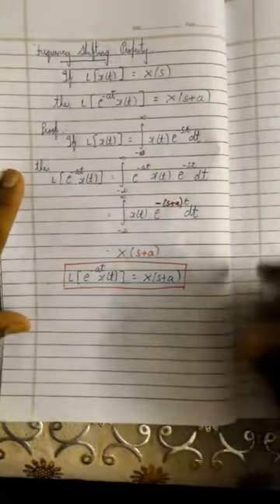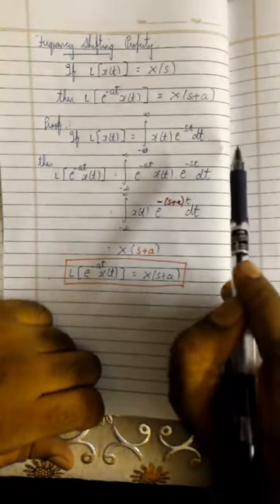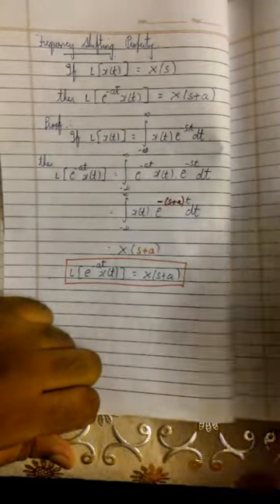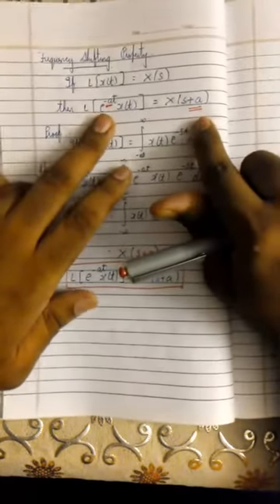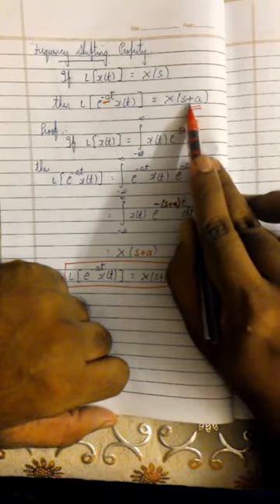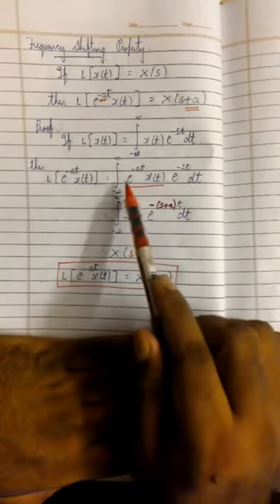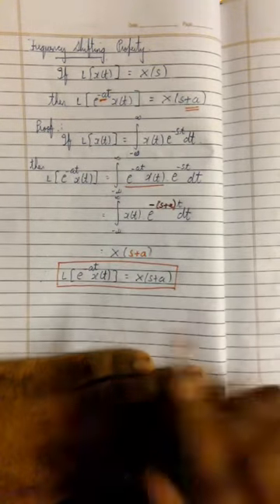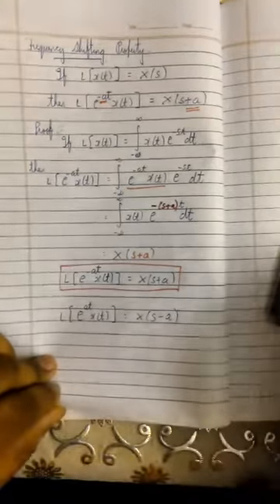Properties of Laplace Transform 6.mp4